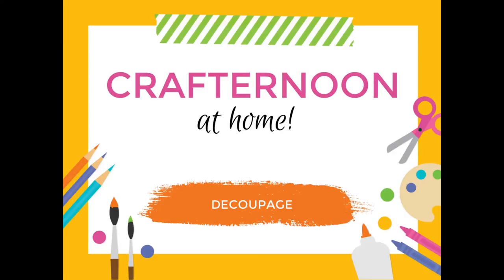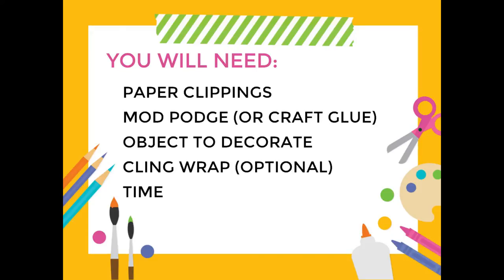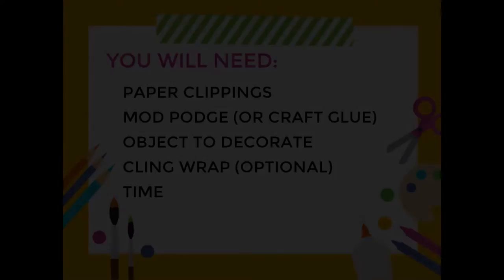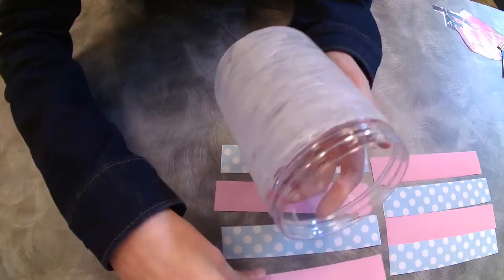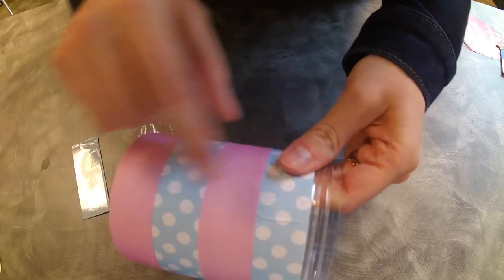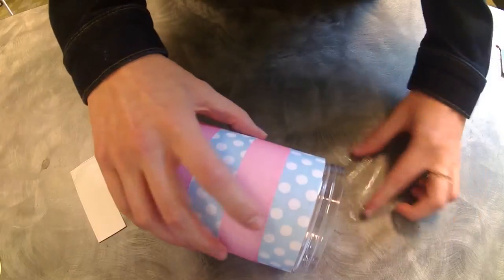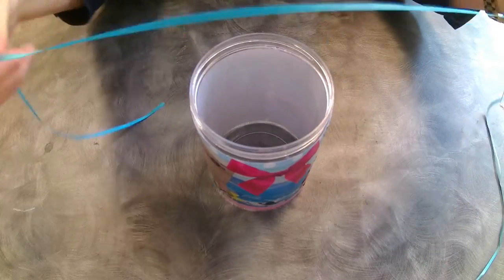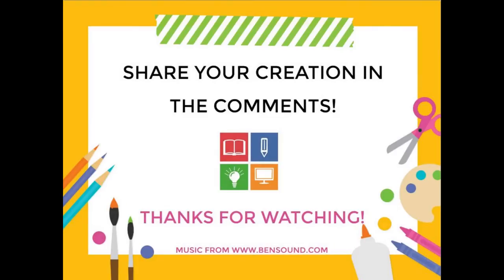Crafternoon at Home: Decoupage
Take a break and get crafty! These crafts can be made with stuff you might have around the house. This month we will be decoupaging stuff!